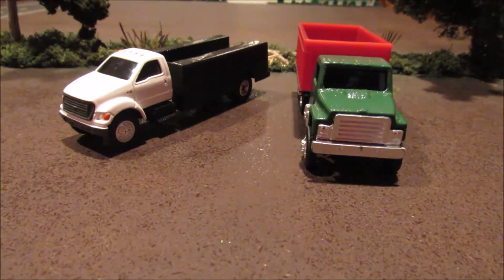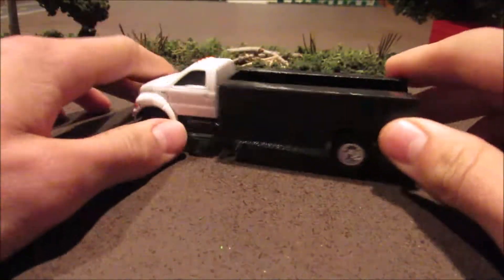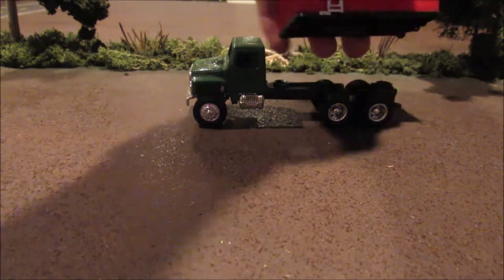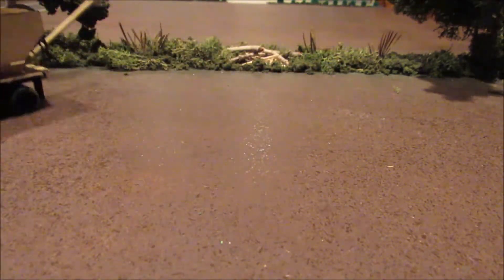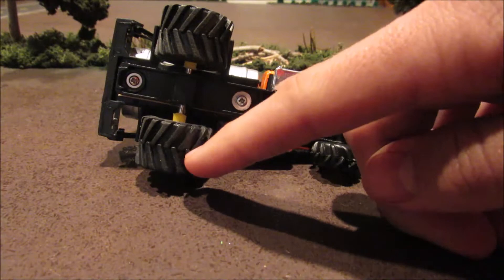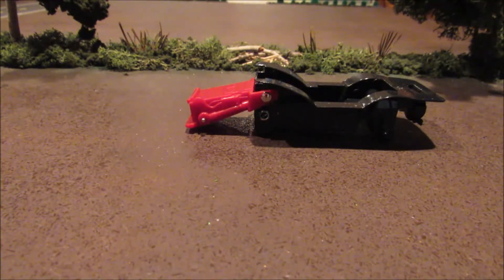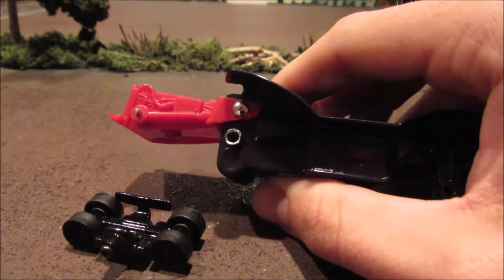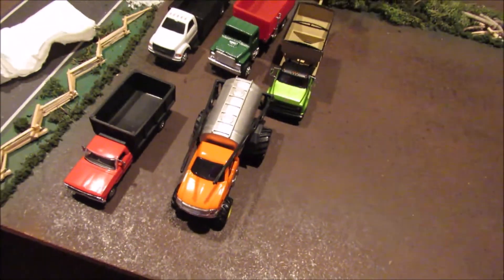Projects We've Been Working On Recently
A look at what we have been working on recently. Let us know what you have been customizing.